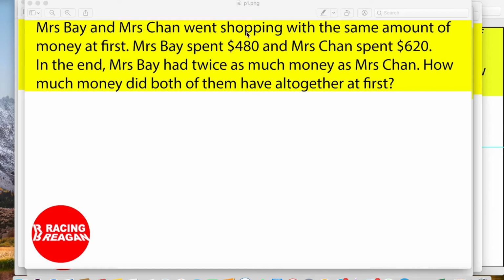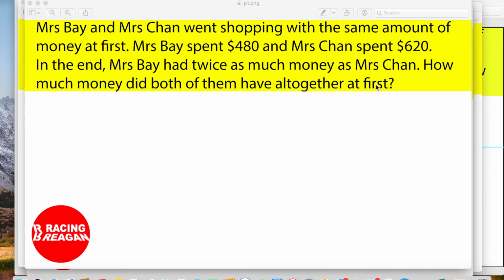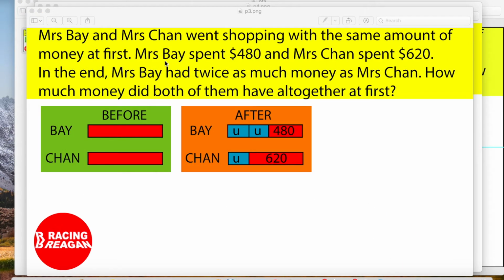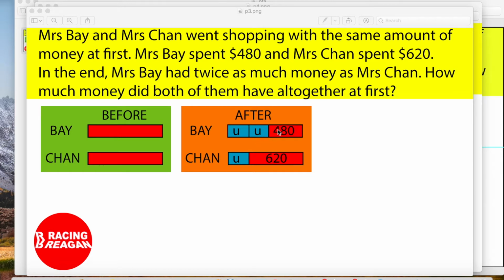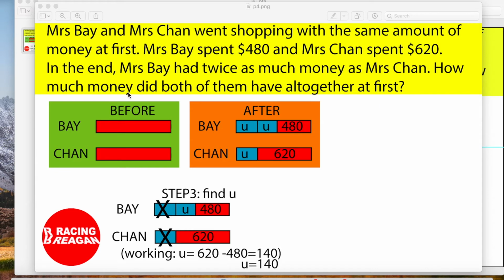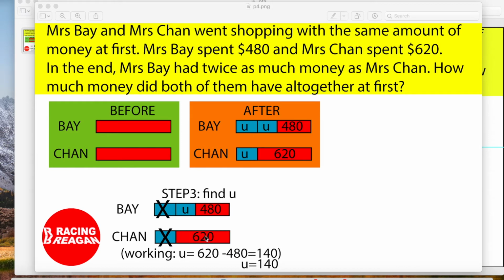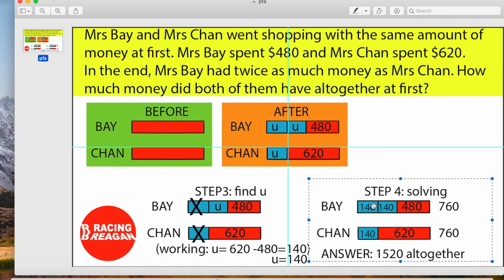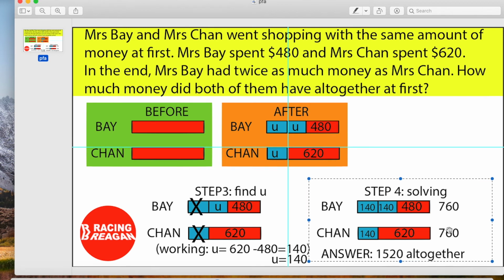Singapore Math Model - Comparison Model - Before and After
This time around, we use the Singapore Math Model to solve a before and after type question.